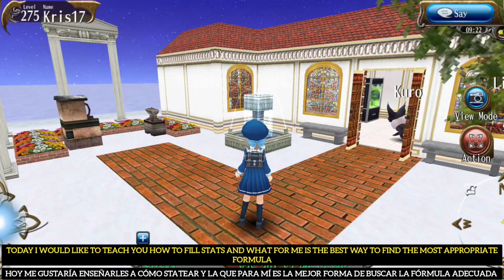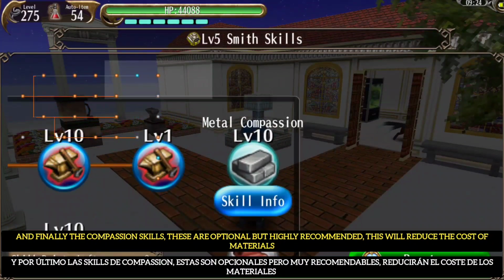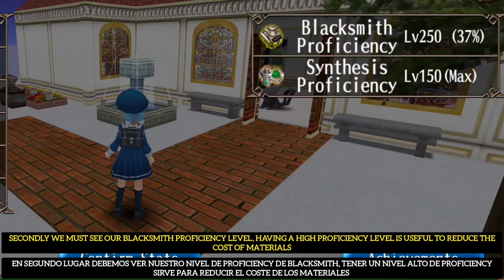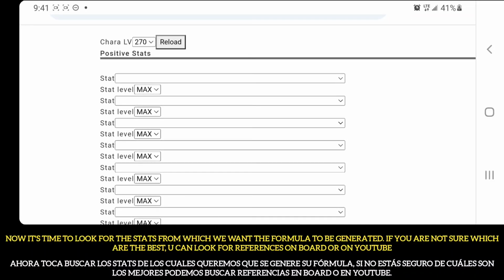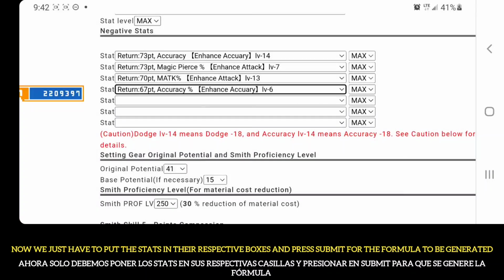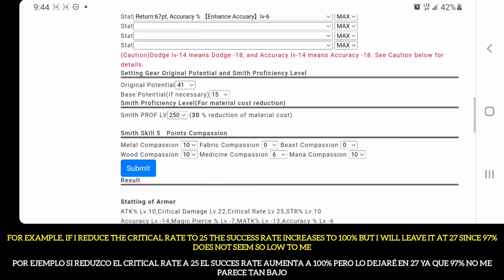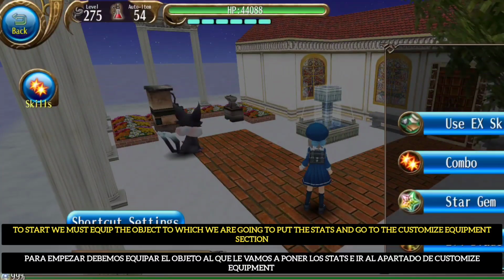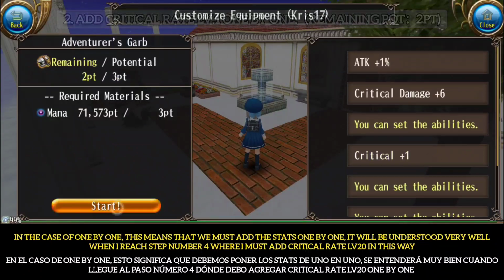Learn to generate your own Formula and Fill Stats! Statting Guide - Toram Online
For Weapon

This channel is dedicated to Toram Online videos mostly about the tank role.